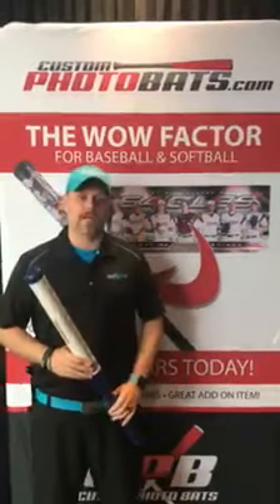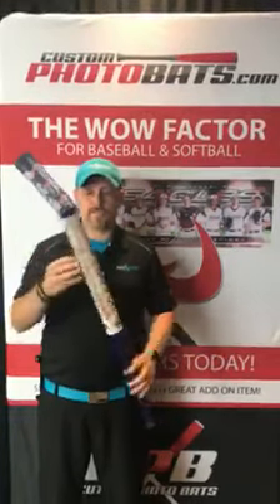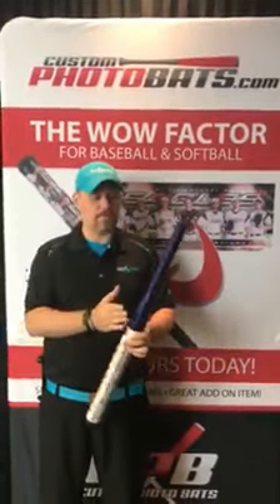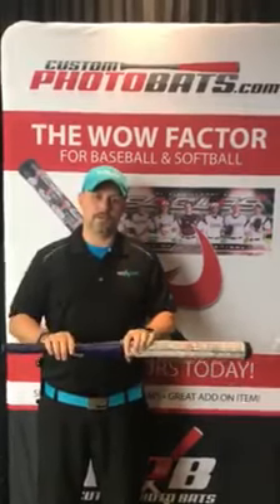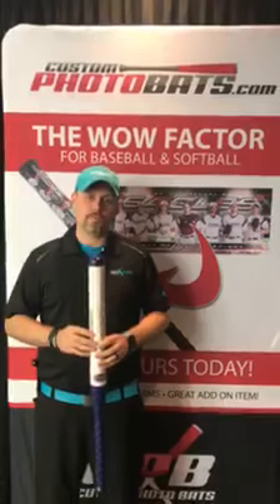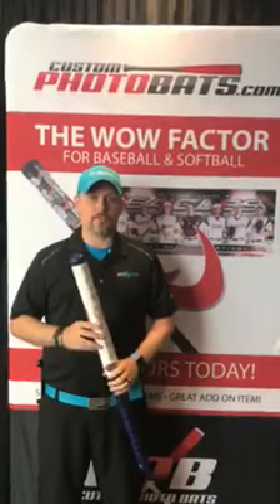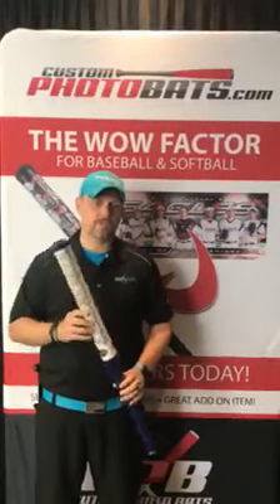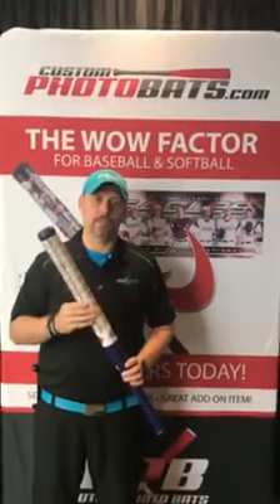Custom Photo Bats Introduction